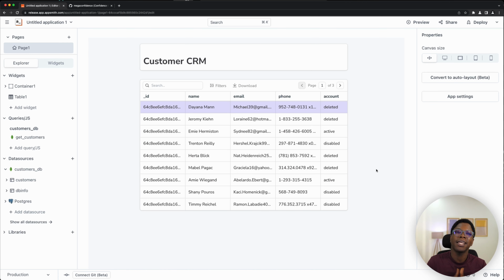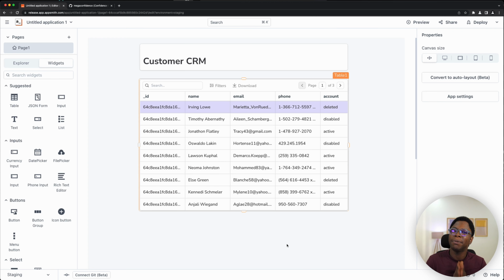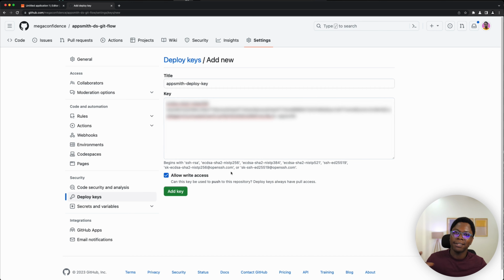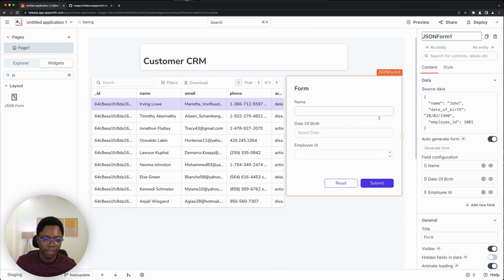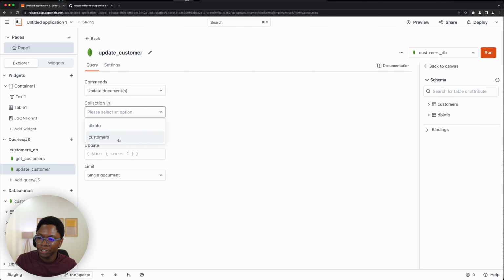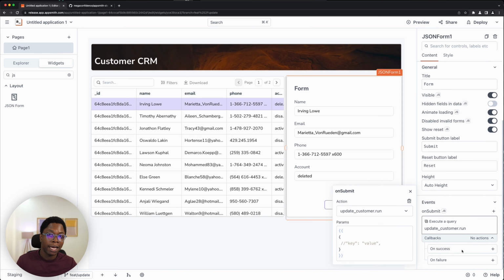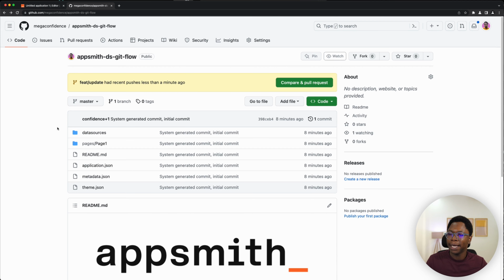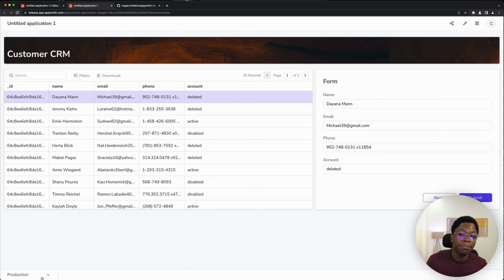How To Use The Git & Datasource Environments Workflow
Having fun with Datasource Environments? There's even more awesomeness in store when paired with the Git workflow. See this video to find out! 😄

Timestamps

00:00 - Intro
02:06 - Build an app with multiple datasource environments
03:44 - Connect the app to git & create a feature branch with new changes
07:08 - Test changes against the staging database
12:03 - Merge completed app back to production
14:27 - What's Next

starring: Confidence Okoghenun;